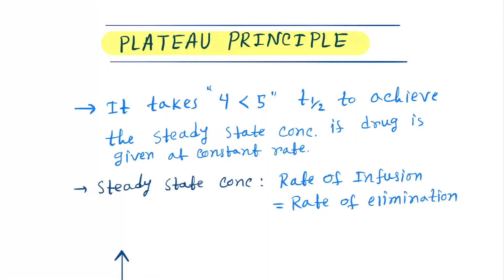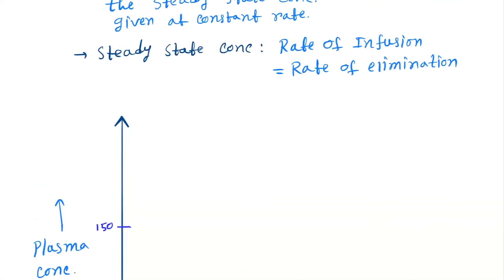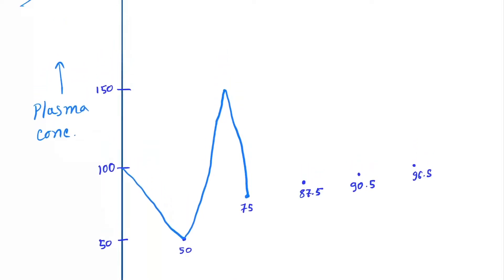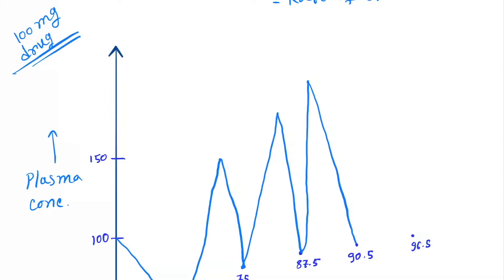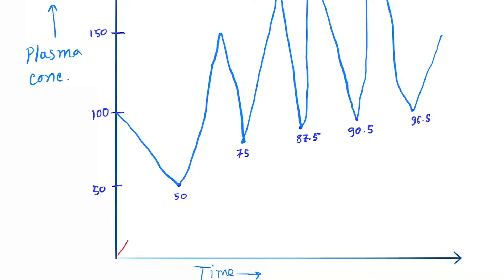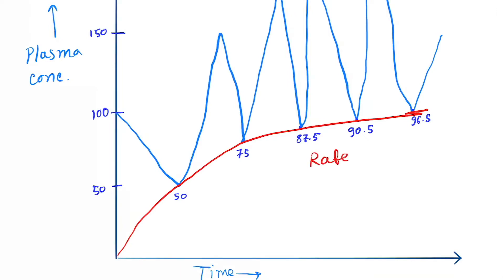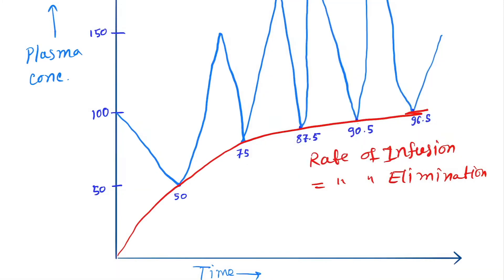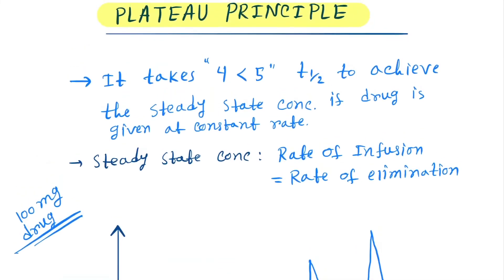Plateau Principle : General pharmacology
Plateau principle : It takes 4-5 t1/2 to achieve the steady state concentration at constant rate.

Steady state concentration : Rate of Infusion=Rate of elimination